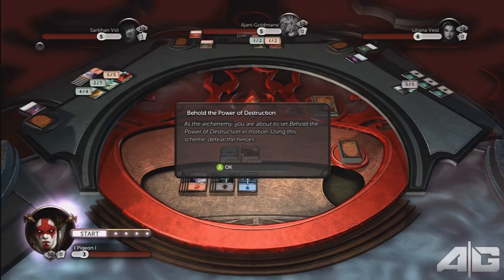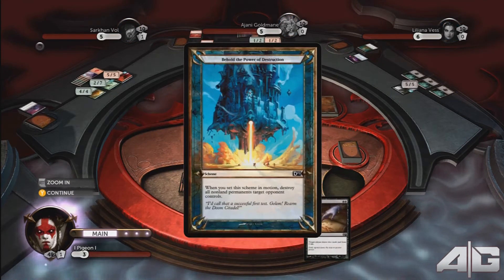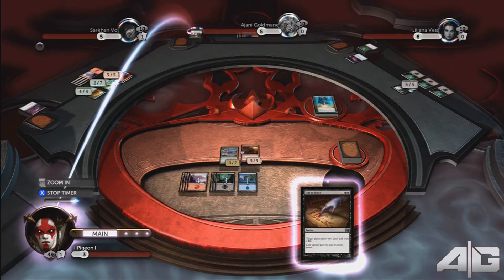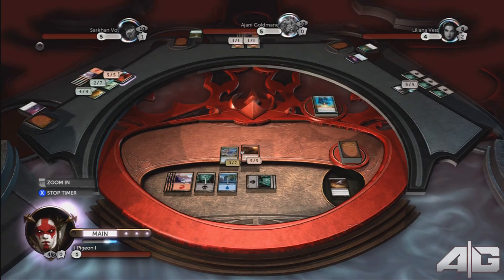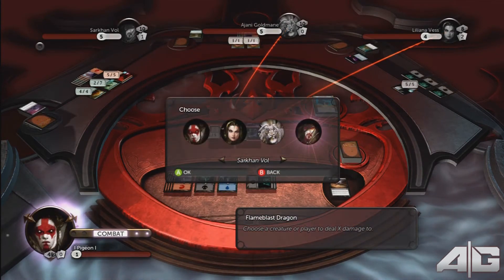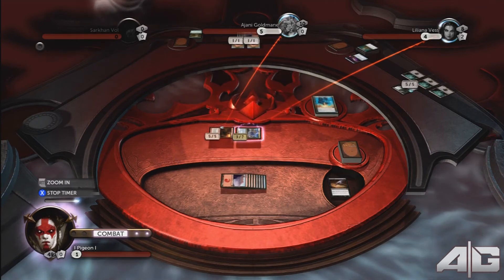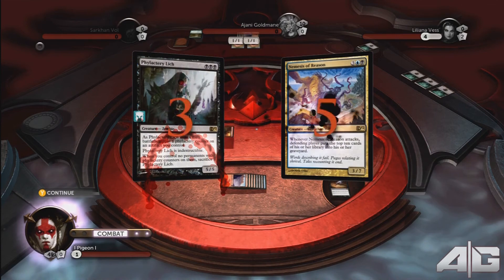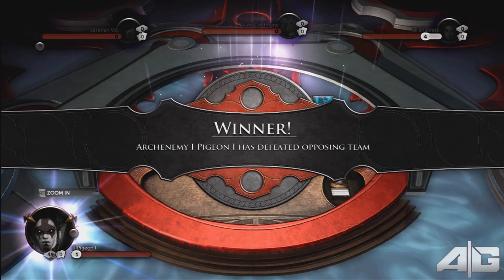Magic 2012: Behold the Power of Destruction Challenge - Ascendant Gaming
Pigeon from Ascendant Gaming shows you how to beat the "Behold the Power of Destruction" challenge from the Expansion DLC on Magic the  Gathering 2012: Duels of the Planeswalkers!